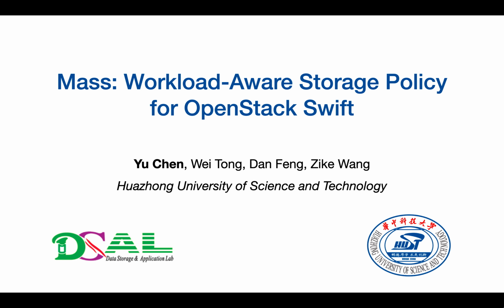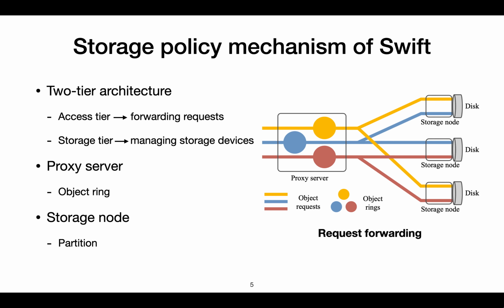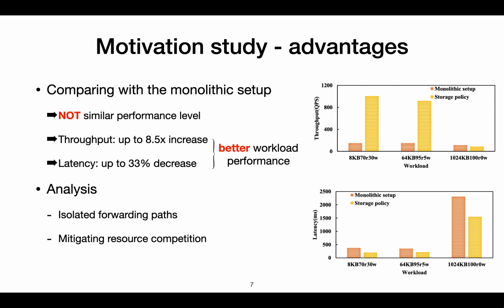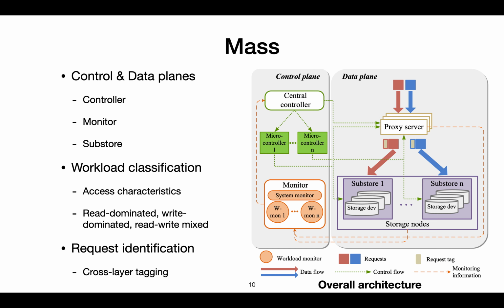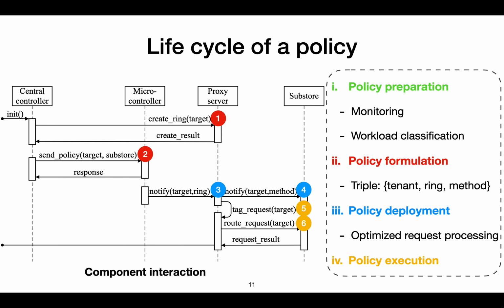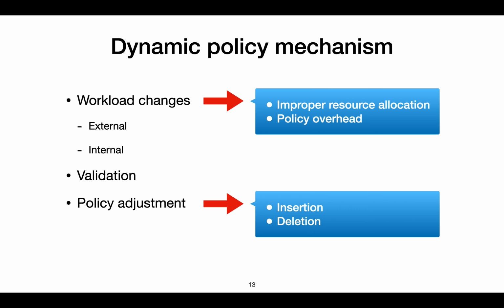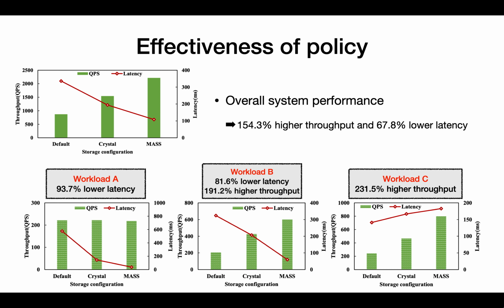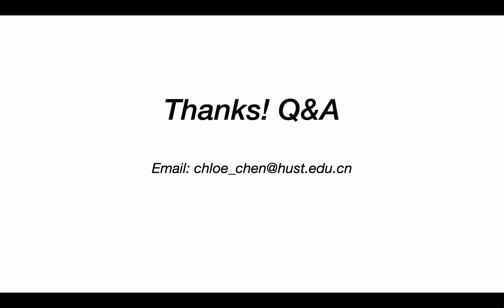Mass: Workload-Aware Storage Policy for OpenStack Swift